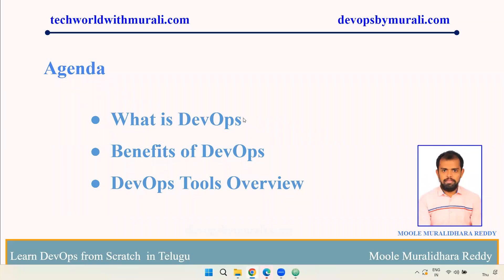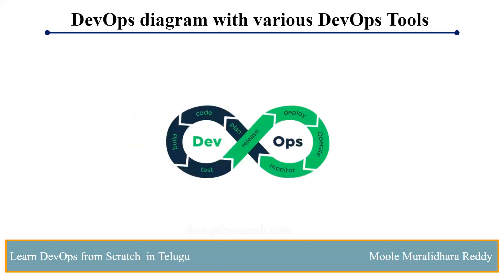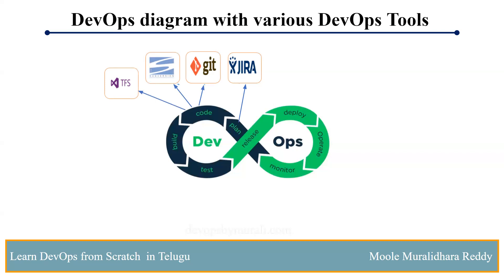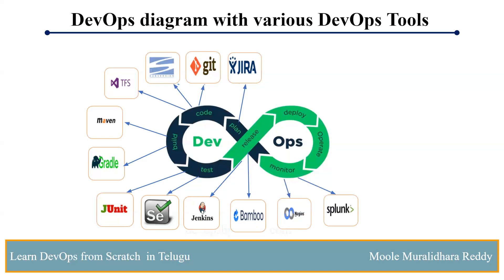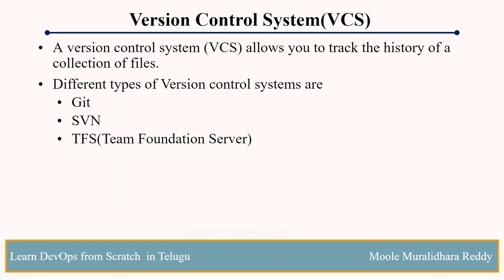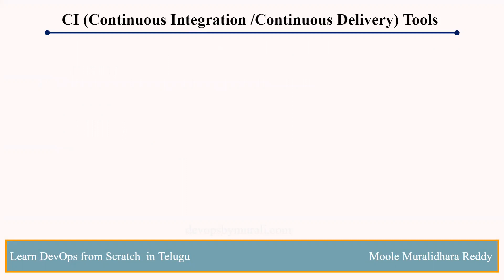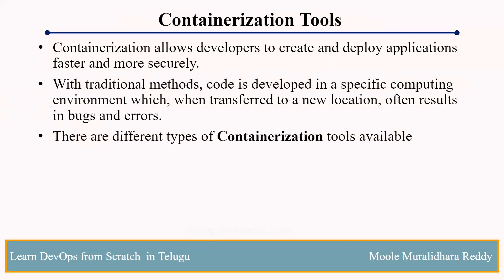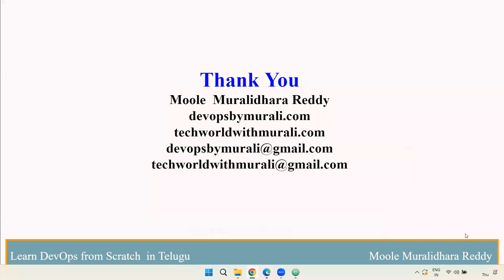DevOps Overview in Telugu | DevOps Demo In Telugu | Telugu DevOps Guru | Learn DevOps From Scratch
Course Urls:

Title: Learn DevOps From Scratch in Telugu -Moole Muralidhara Reddy

Title :  Learn DevOps Real-time Project From Scratch in Telugu - Moole Muralidhara Reddy

★ DevOps/Cloud Training /Job Support/ Task Support: + 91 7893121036
★ DevOps and AWS, Terraform, Kubernetes, Hasicorp Vault Online Training with Real-time scenarios.✆ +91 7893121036 (WhatsApp)
I will try to prepare a video and post it ASAP.

I am pleased to inform you that the full DevOps Telugu course is now available on my website(Telugu DevOps Guru).

We offer a range of subscription plans to choose from, including:
1 Month
3 Month
6 Month
1 Year
Thank you for your interest in the DevOps Telugu course.